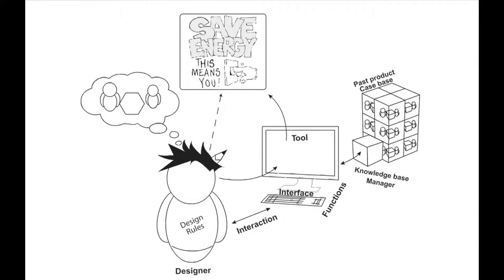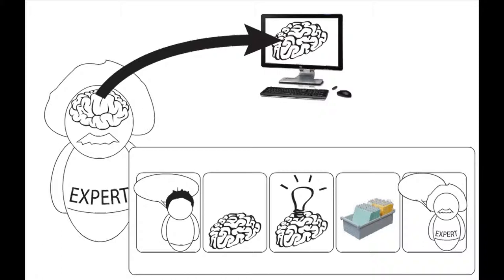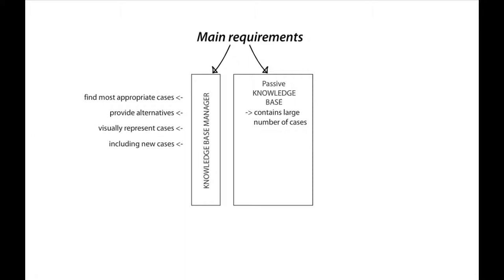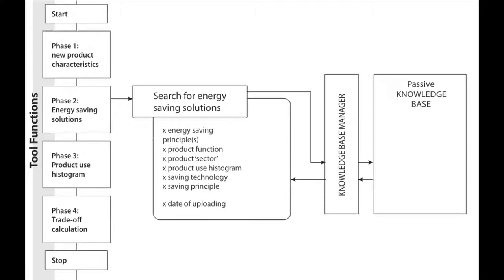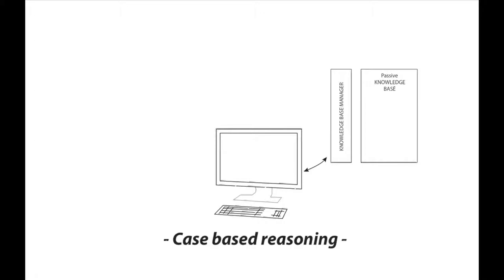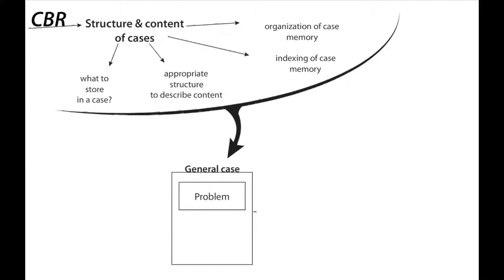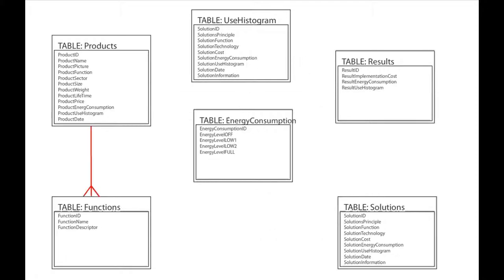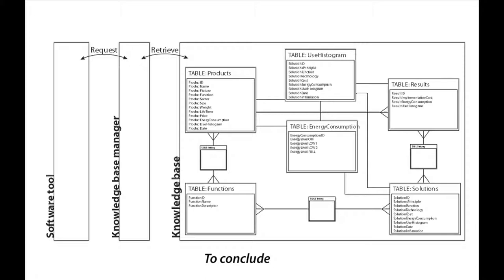Modular abstract prototyping - module 4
Abstract prototype module for a software tool for smart energy saving